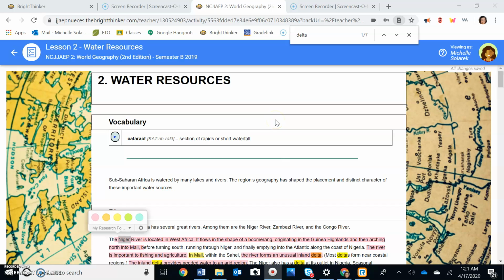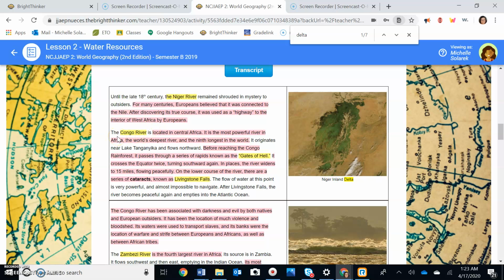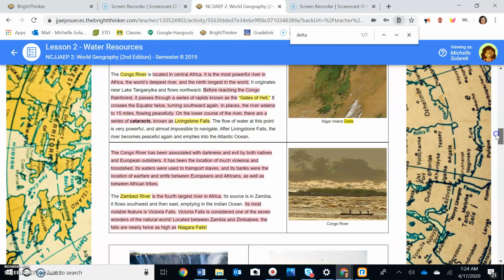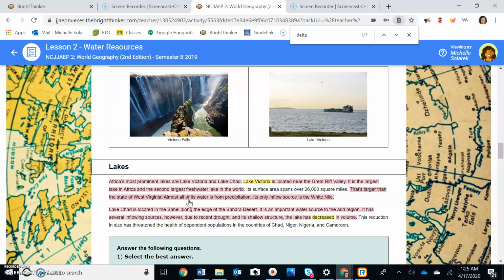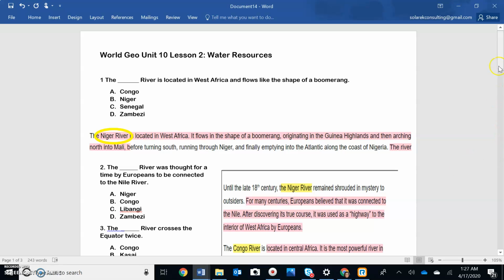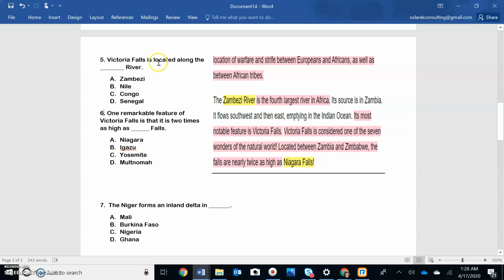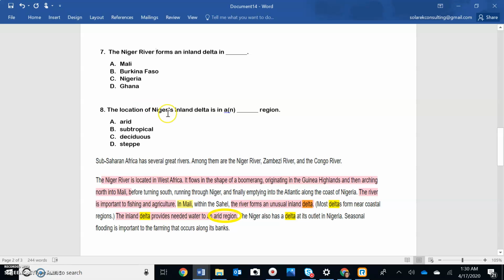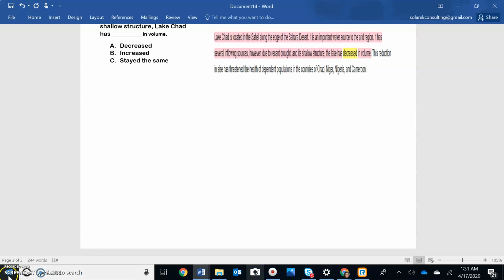World Geo: Unit 10 Lesson 2